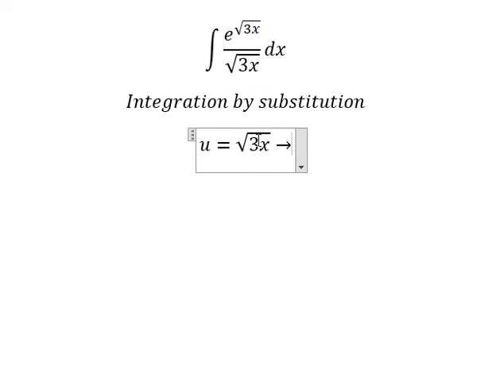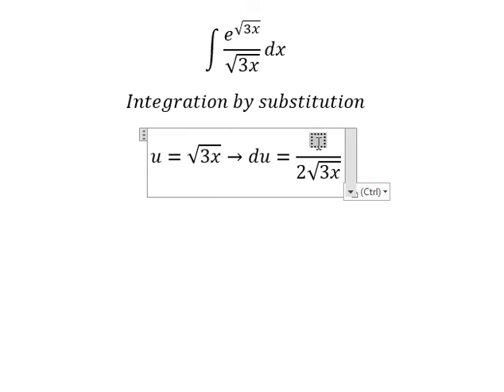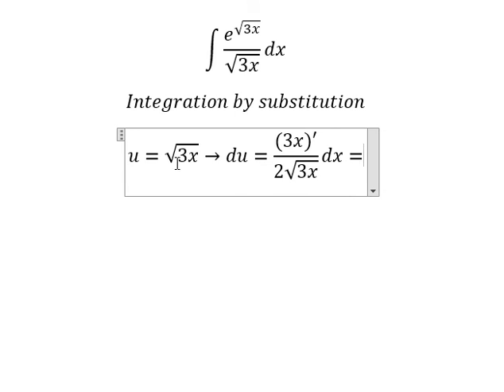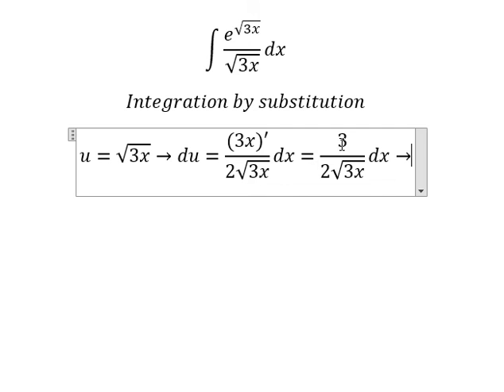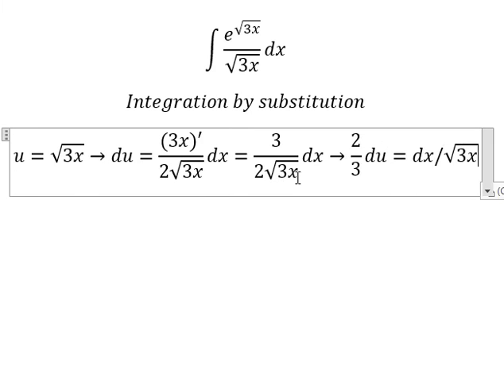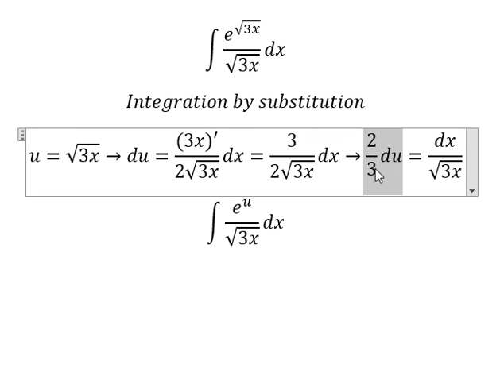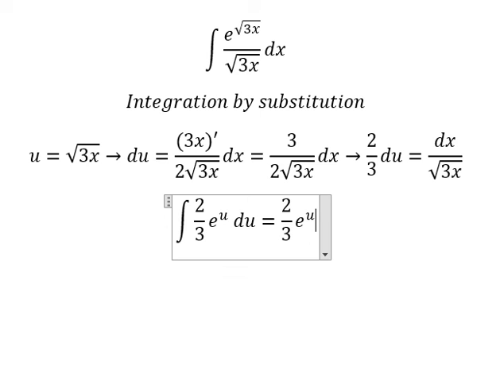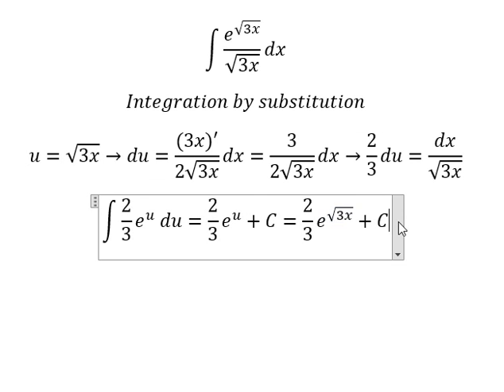Calculus Help: Integral ∫ e^(√3x) /√3x dx - Integration by substitution - Techniques